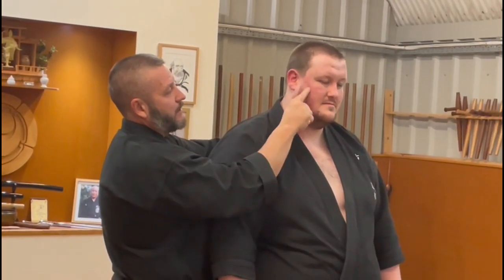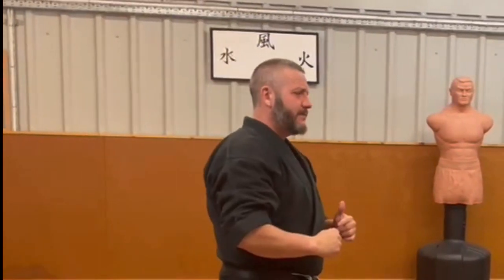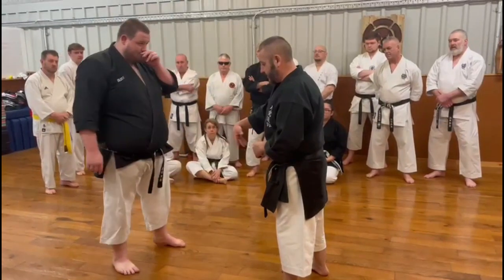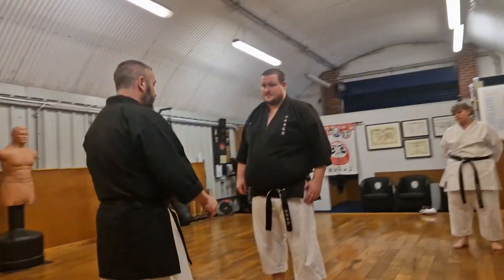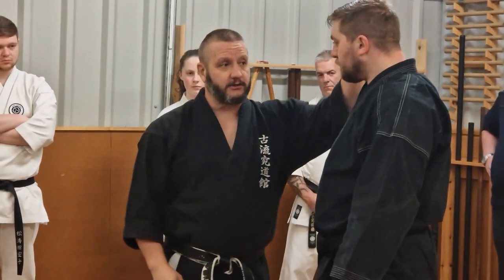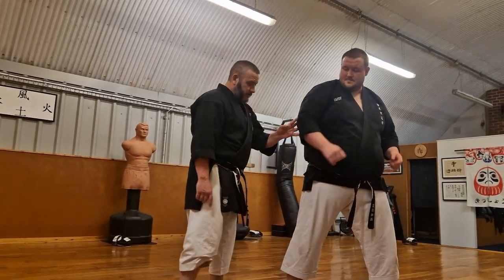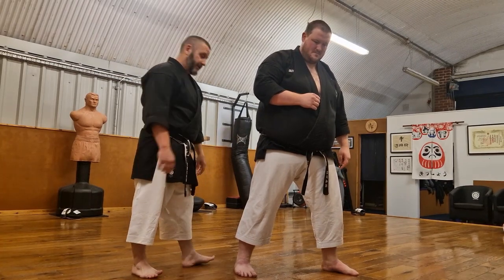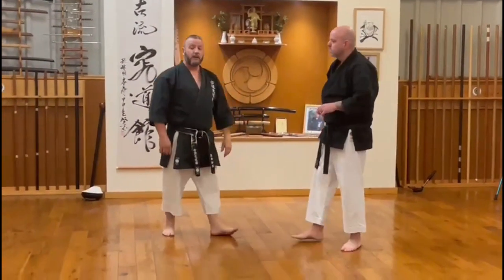Karate: Musha Shugyo Episode 5 Sensei Steve Lowe The Koryu Kyudokan Dojo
In this episode Craige and James travel to Wigan to train with Sensei Steve Lowe at the Koryu Kyudokan Dojo and get an insight to how he has made his Karate Functional for Self protection.
Tune in.